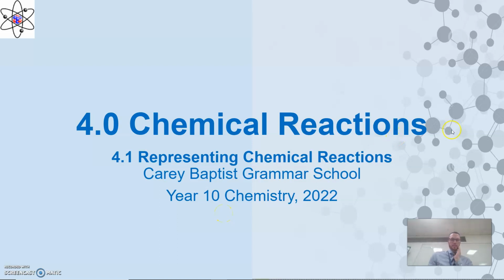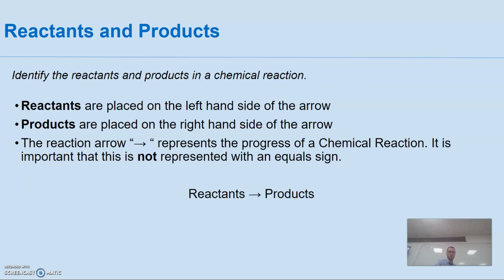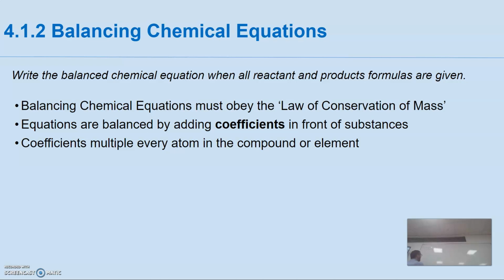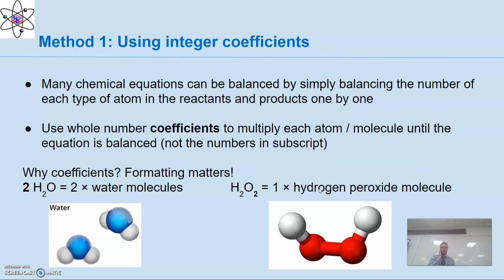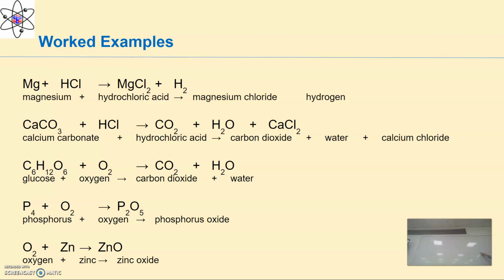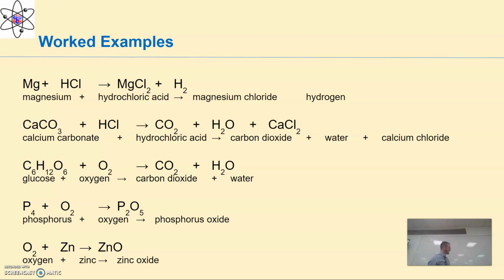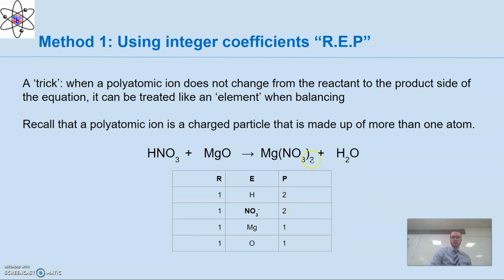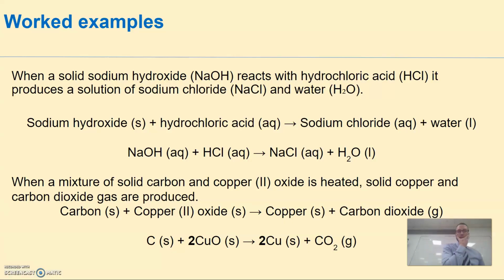3.1 - Balancing Chemical Equations